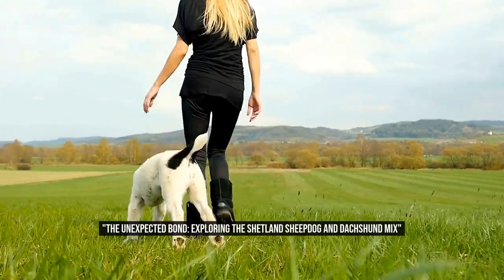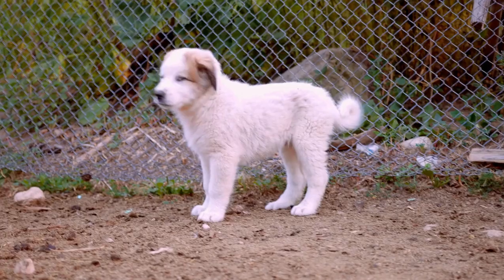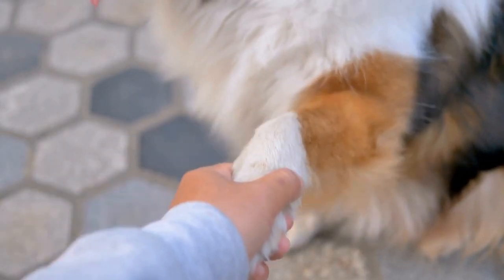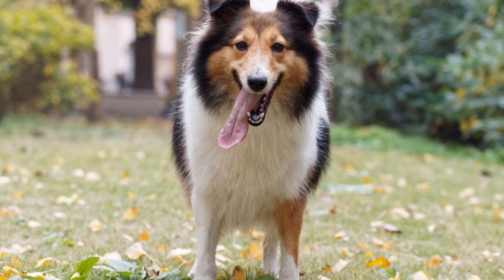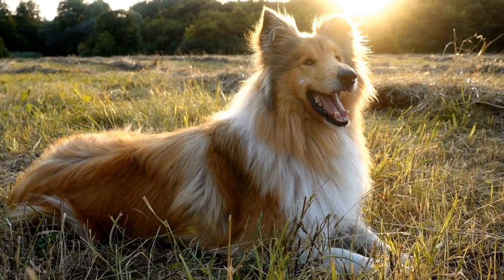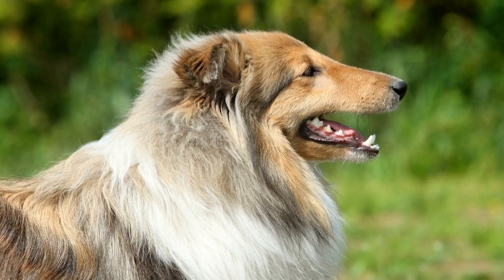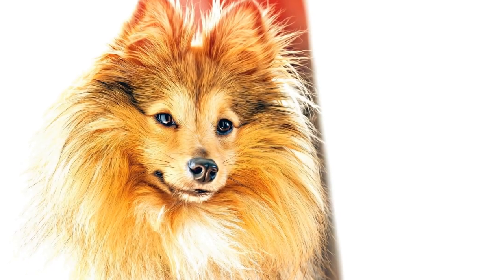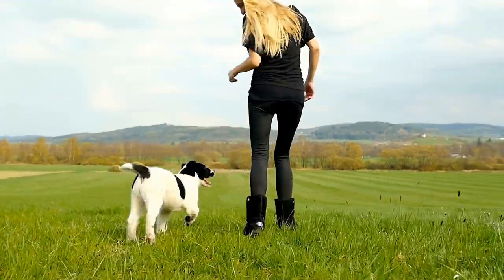The Unexpected Bond Exploring the Shetland Sheepdog and Dachshund Mix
Shetland Sheepdog and Dachshund - Unexpected Companions

When it comes to choosing a new furry friend, many people gravitate towards popular breeds or those commonly seen in movies and television  However, sometimes it is the unexpected companionship between two lesser-known breeds that can create a truly unique bond  In this article, we explore the unlikely pairing of the Shetland Sheepdog and the Dachshund, and delve into what makes these two breeds the perfect complement to one another

The Shetland Sheepdog, often referred to as the Sheltie, is a small to medium-sized herding dog that originated in the Shetland Islands of Scotland  Known for their agility, intelligence, and loyalty, Shelties are often compared to their larger and more well-known cousin, the Rough Collie
00:00 "The Unexpected Bond: Exploring the Shetland Sheepdog and Dachshund Mix"